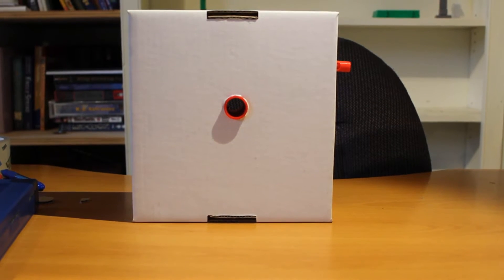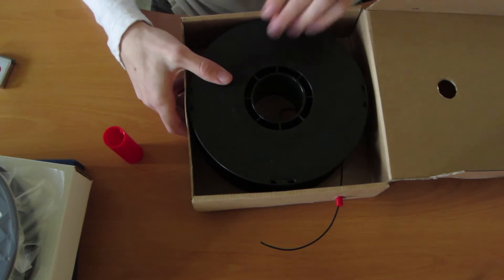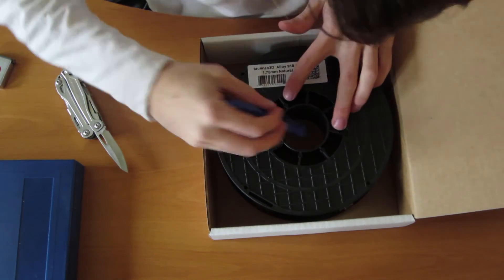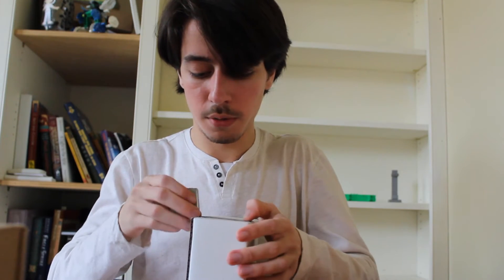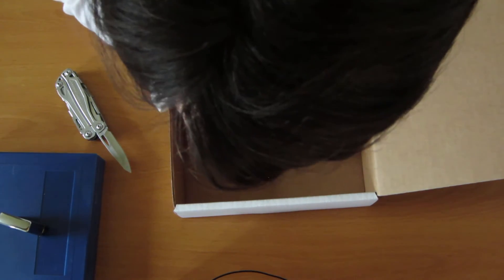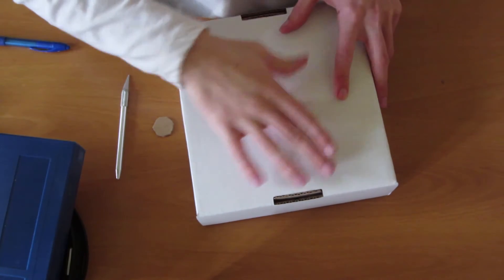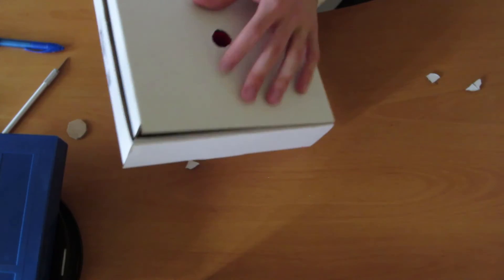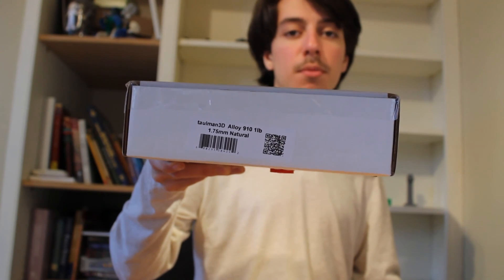DIY 3D Printer Filament Cartriage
DIY Cartridge System for 3D printer filament using the materials that come with the filament.